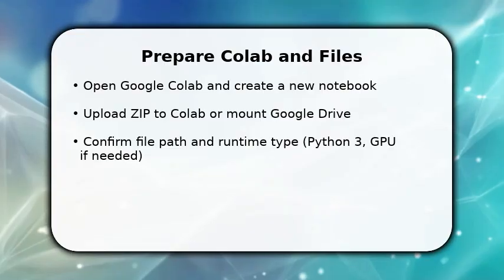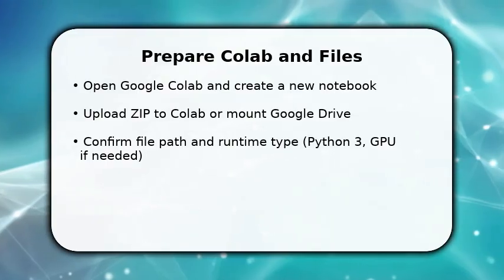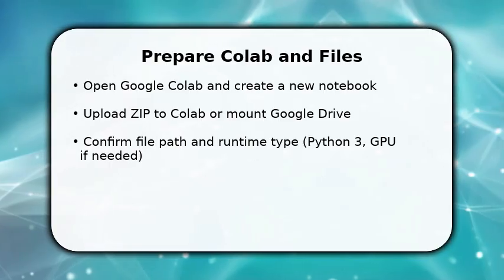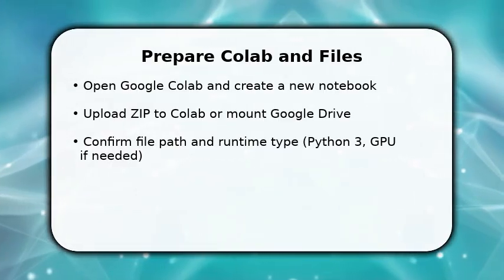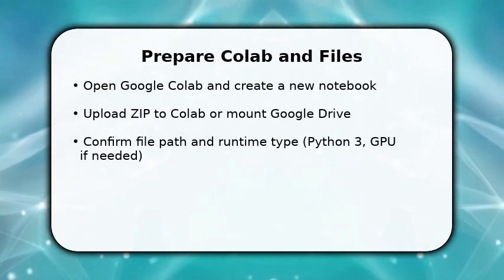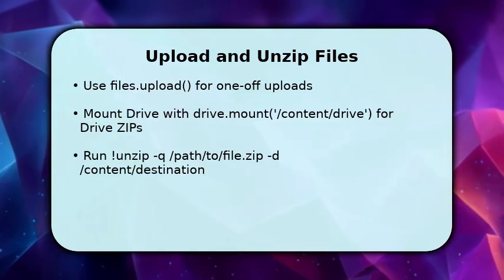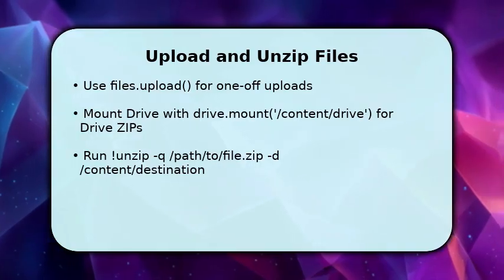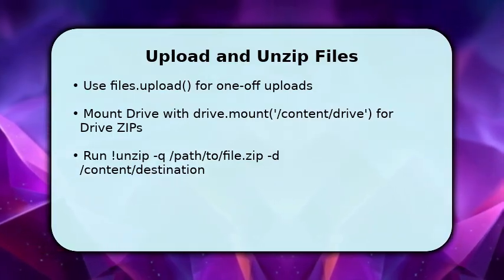How to Upload Zip Dataset in Google Colab - Step by Step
This video provides a comprehensive guide on how to upload zip datasets into Google Colab, ens extricate data for analysis. Learn the step-by-step process including code snippets and tips.